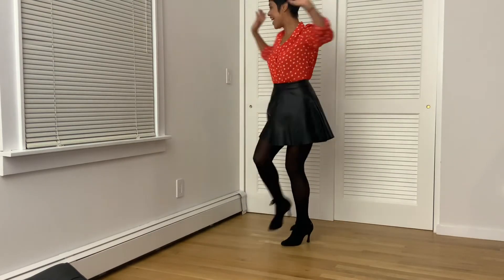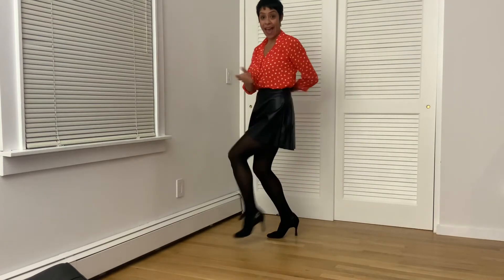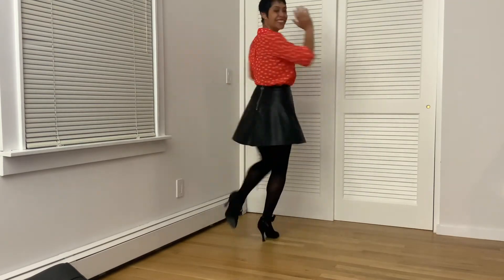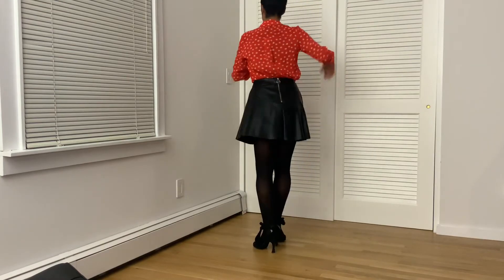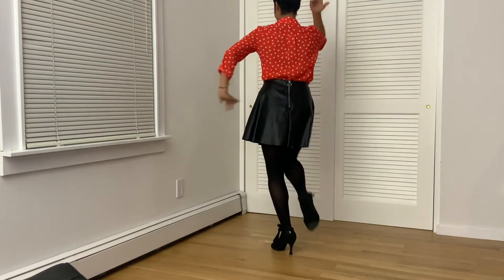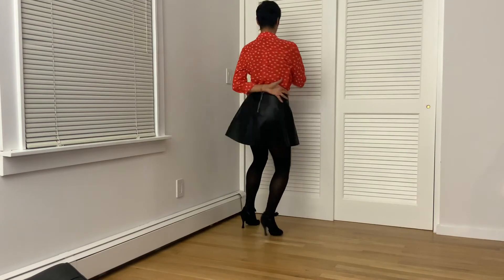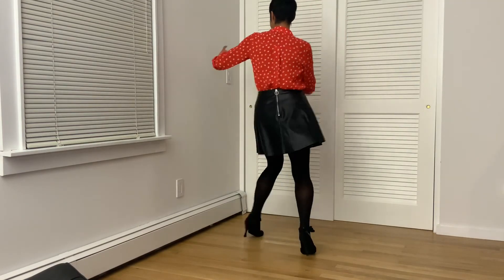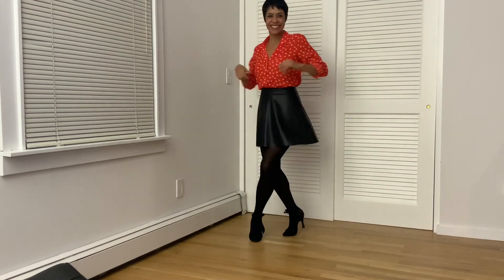SALSA ON THE GO w/ Talia - Learn to Dance New York Style Salsa / Salsa on 2! NY Salsa Turns 101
Enjoy more Salsa on the Go 💃🏽  Weekly Series from IG @taliacp

This week featuring New York Style Salsa Turns 101 to get you dancing like a Salsero in NYC or anywhere in the world where NY style is danced. 🍹 A bailar!

It encourages me to create more free content for your enjoyment!

These music tracks in the video are not intended to infringe any copyright laws in any way; it's for the whole purpose of entertainment ; no profit is gained from this.